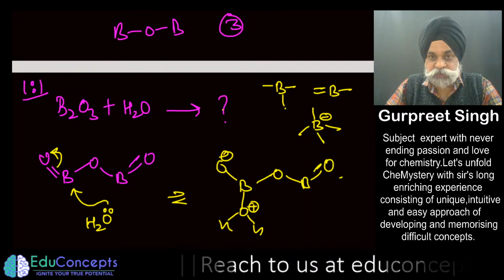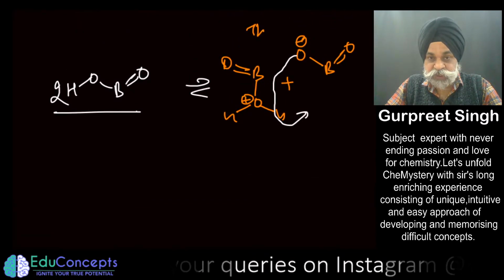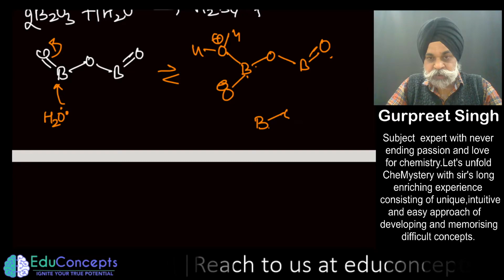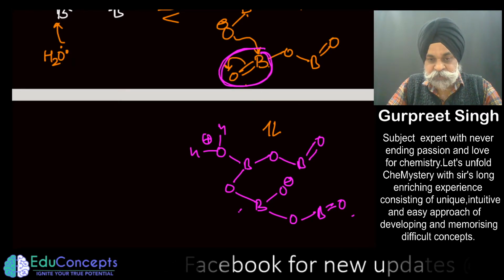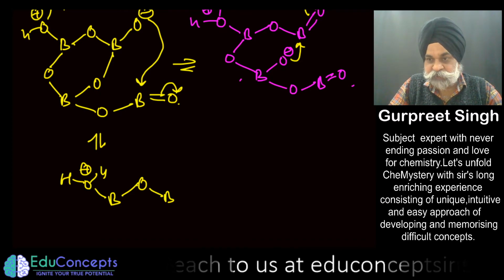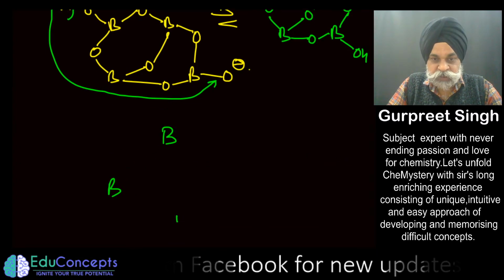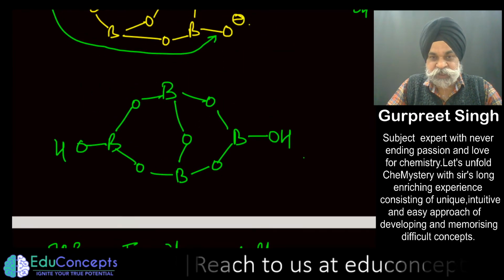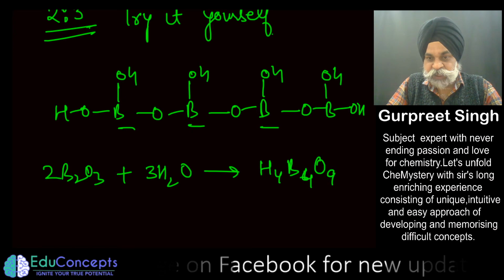p-block & Bonding || Daily Chemistry Dose || Rank Booster Series || Session 5 || Gurpreet Sir